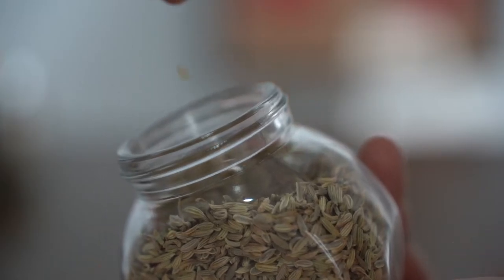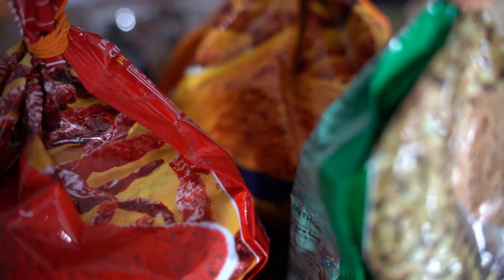The BEST Grilled Cauliflower you'll ever eat at home | Thought Process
Hello!
Dropping another recipe video!

This week is all about CAULIFLOWER!
Grilled Cauliflowers are one of my favourite veggie dish and it's a bit of a bougie dish in restaurants these days.
But it's actually really easy to make at home!

Do watch till the end for some extra cummies.

Video Co-produced and Edited by: Brendan Chan

Follow me around town @LeonardYTVern

How to make miniature grilled cauliflower
Grilled cauliflower at home
Chargrilled Cauliflower
Malaysia Flavor Grilled Cauliflower
Babas Curry Cauliflower